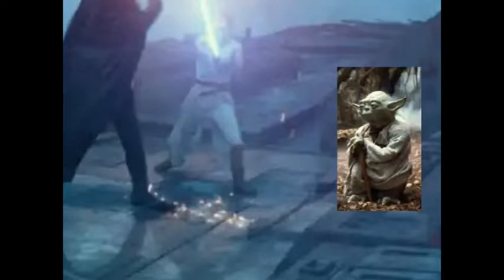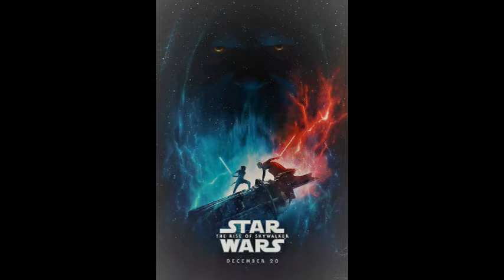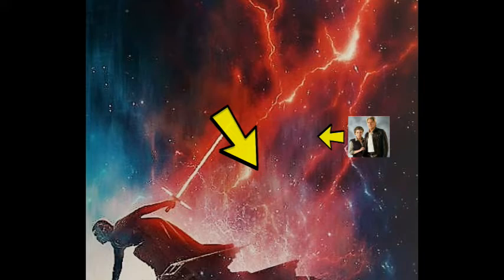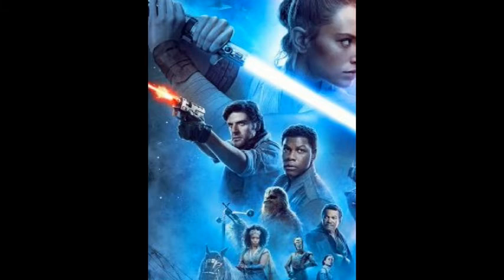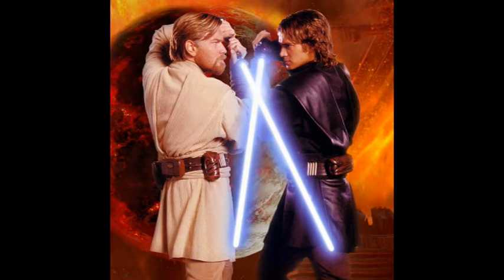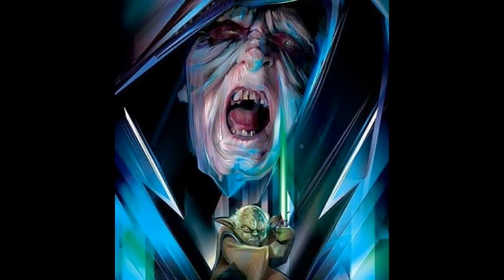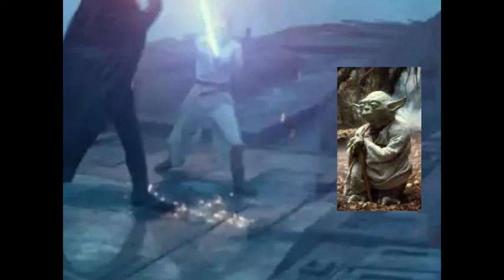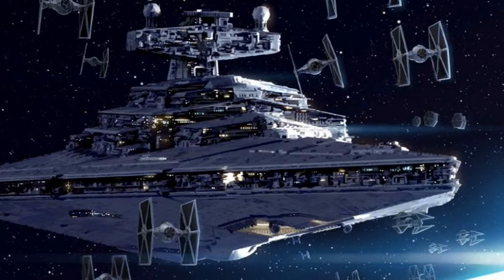The Rise of Skywalker - Hidden Characters in Posters and Previews - Possible Spoilers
As a Star Wars fan, I re-watched the previews and checked out the posters, and I noticed something... hidden and dark...

There are hidden Easter eggs in the background, obscured, air brushed, but with some adjusting of lighting, they were jumping out at me.

I get the impression we are going to see a lot of force ghosts coming to help win this final battle. Yoda, Luke, Leia (yes I'm making a prediction she'll die early in the movie), Obi Wan, Anakin, maybe even Qui-Gon Jinn...

Here are the original posters, check them out and let me know what you think: